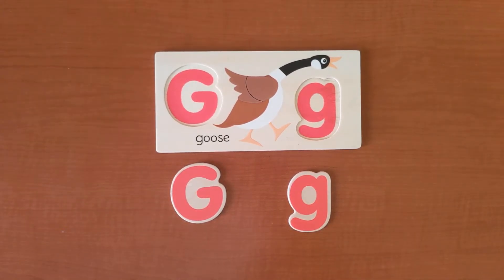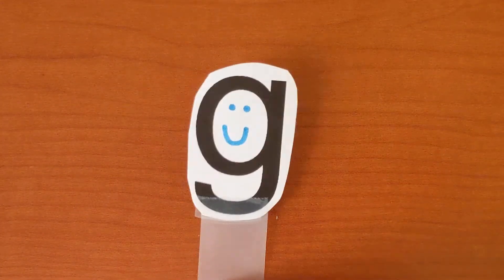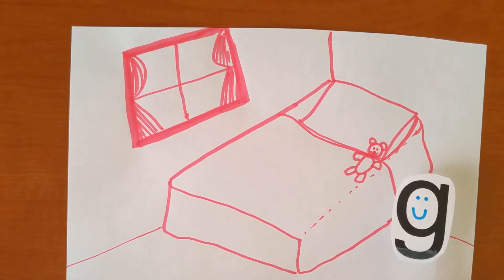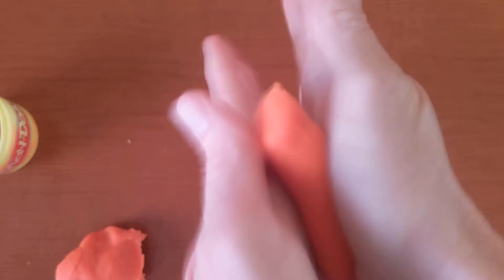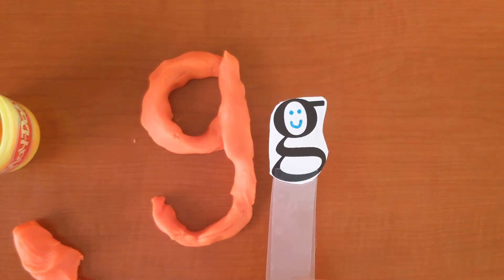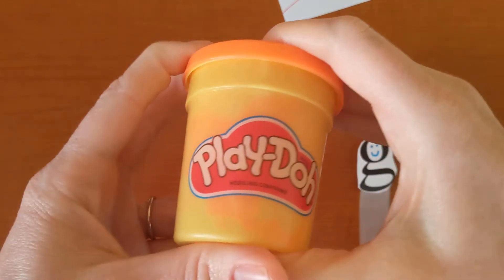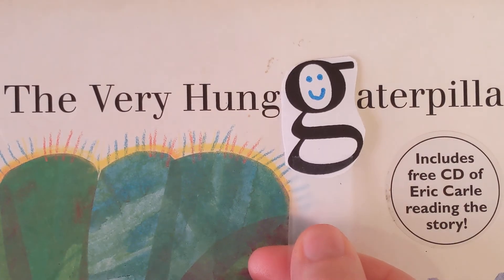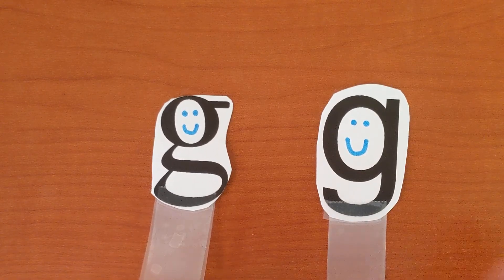Learn fancy g with Ms Broughton